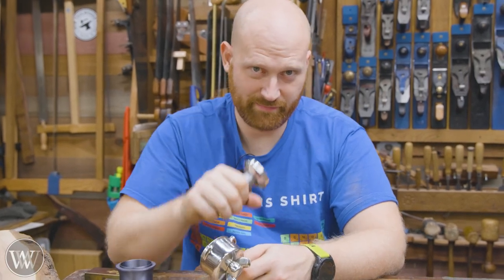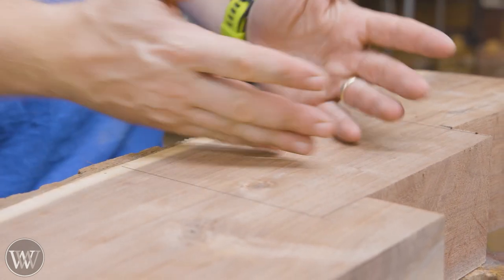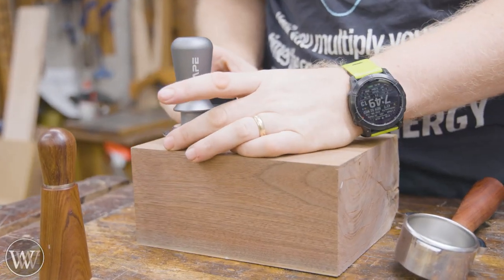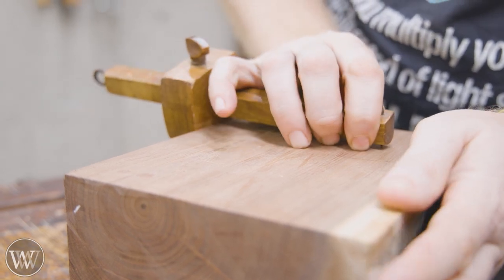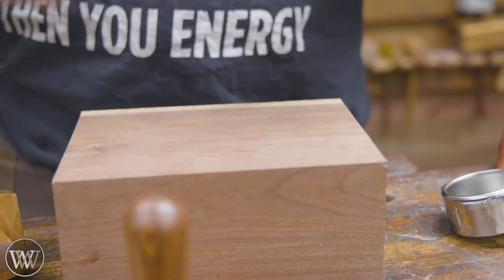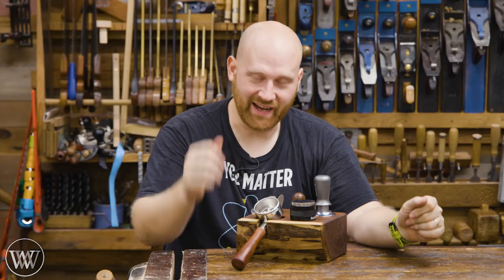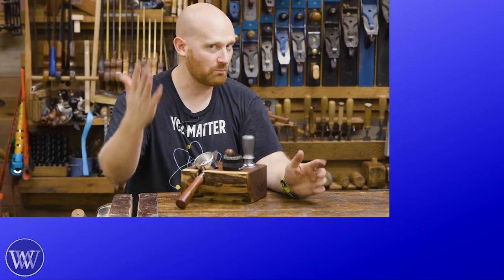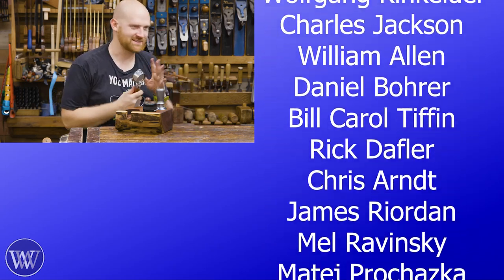Making an Espresso Buddy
Huge Thanks to Cosmin Dini and all those that watch the Lives on Tuesday! this is an espresso buddy or tool holder to hold the espresso portafilter, tamper, and other tools.

Andrew Wilson
Brian Suker
Kenny-Anjanette Horn
Aaron Fenn
Blair Svihra Jr
Christopher Brown
Alex Adams
Ian McElcheran